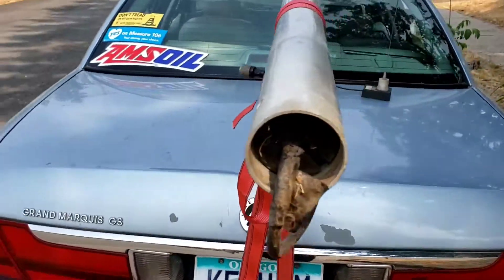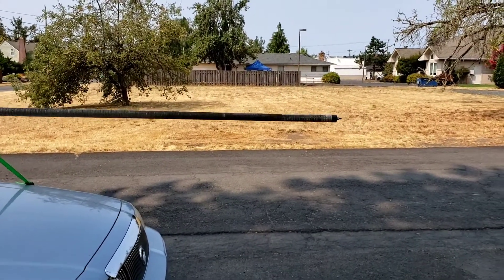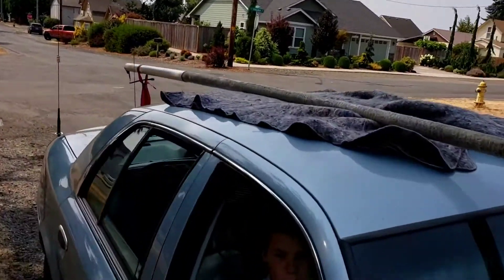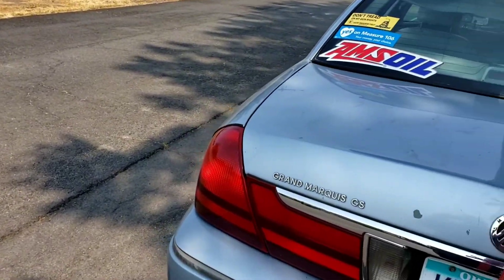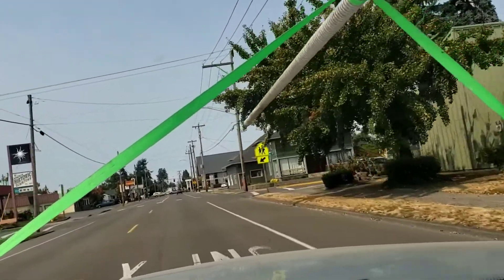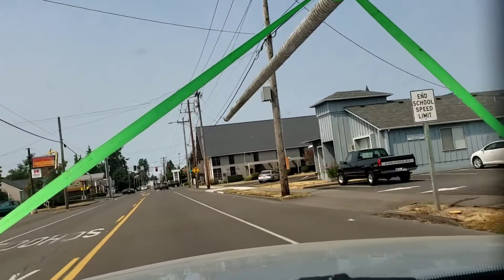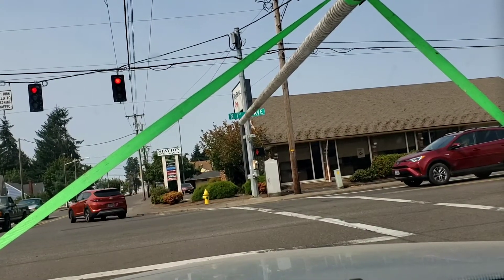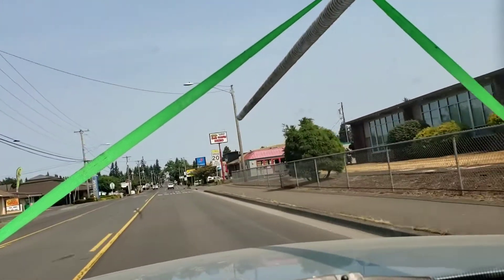VHF antenna for MURS